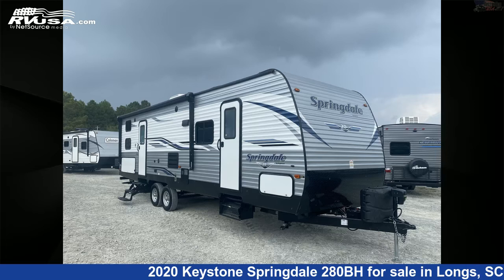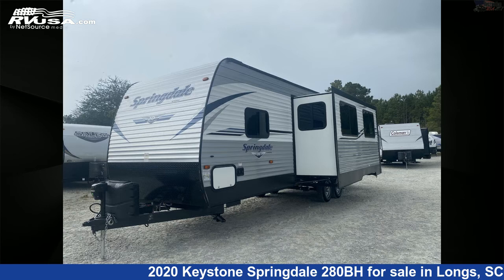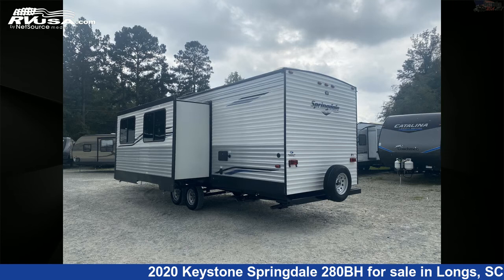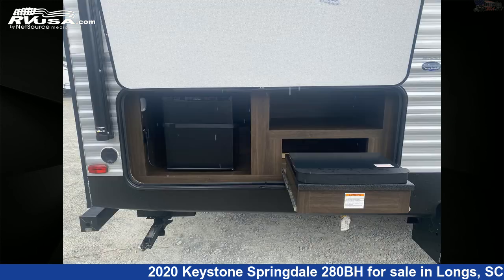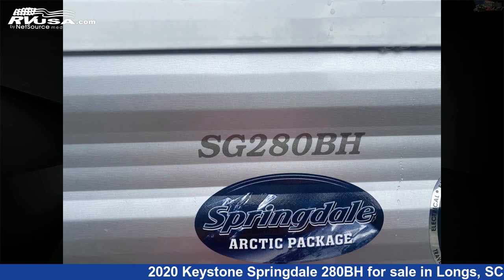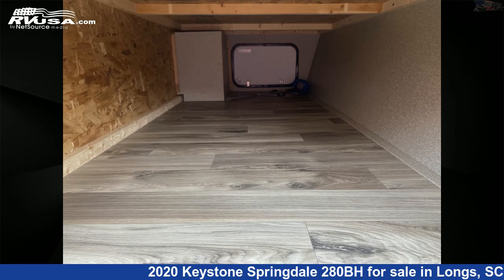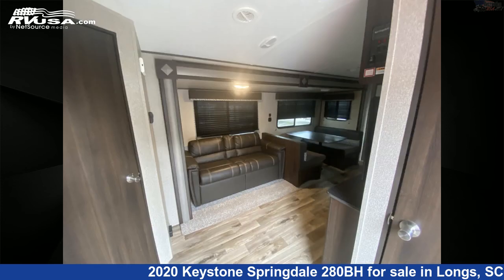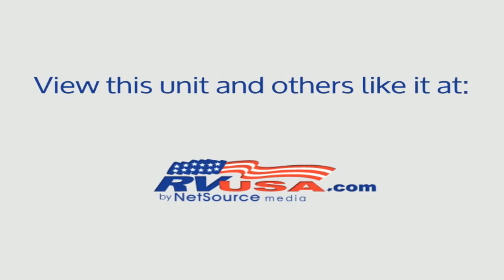Amazing 2020 Keystone Springdale Travel Trailer RV For Sale in Longs, SC | RVUSA.com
This 2020 Keystone Springdale 280BH is a Travel Trailer RV. It is located in Longs, SC 29568 and is offered for sale by Recreation USA. This Used Keystone Is 32' 11" in length and features 1 slideout, sleeps 10, Refrigerator, CO Detector, External Shower, Air Conditioning, DVD Player, Smoke Detector, Microwave, Spare Tire Kit, Slideout, Stove Top Burner, and 52 gal fresh water capacity. The floorplan layout of this Travel Trailer features Bunk Beds, Bunkhouse, Front Bedroom, Outdoor Kitchen.The unloaded weight of this 2020 Keystone Springdale 280BH is 7167 lbs.